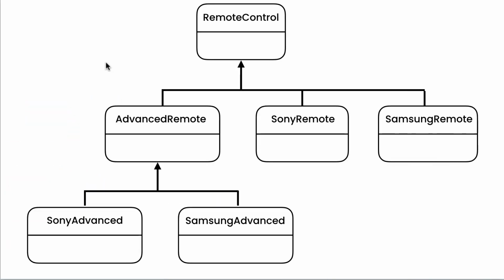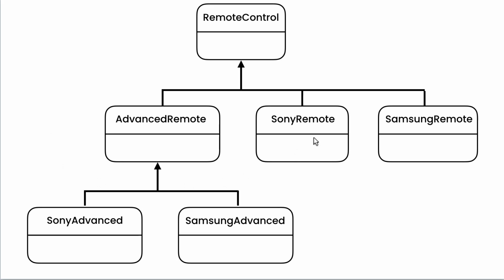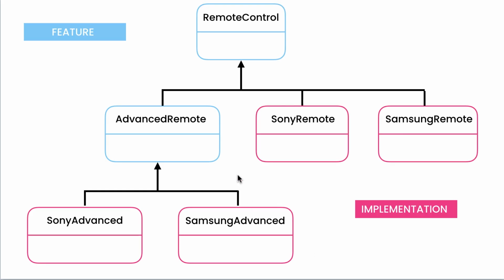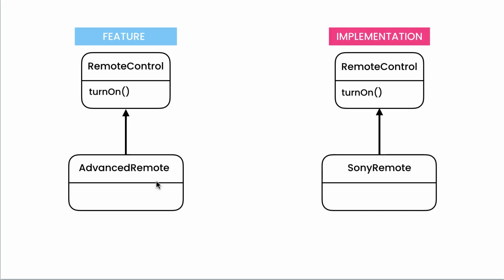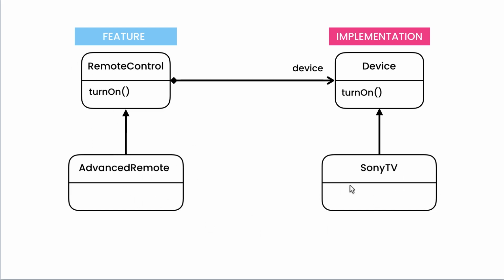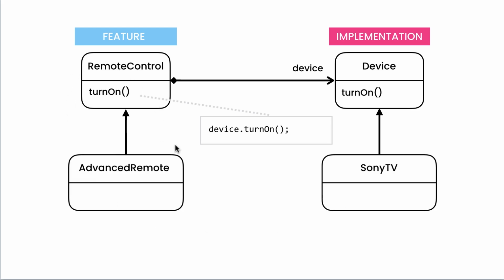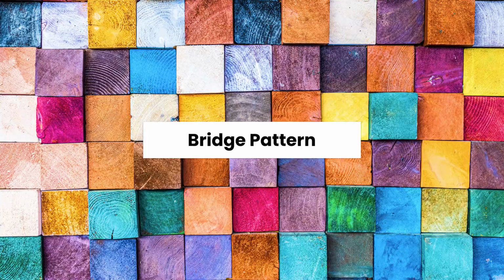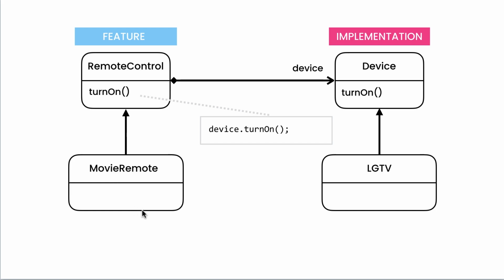73 Bridge Pattern Solution